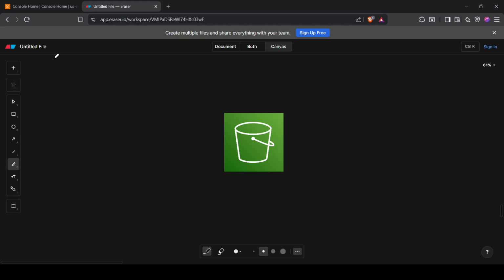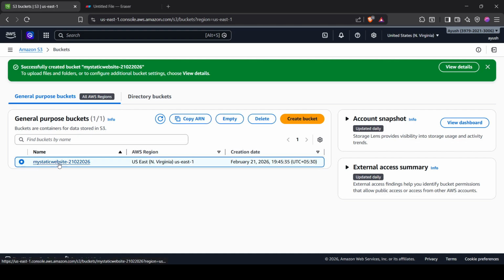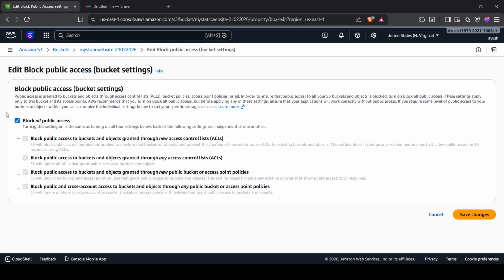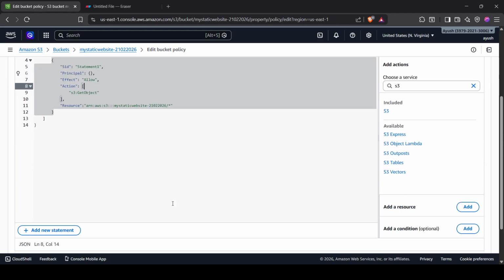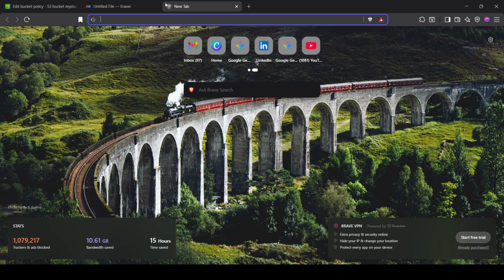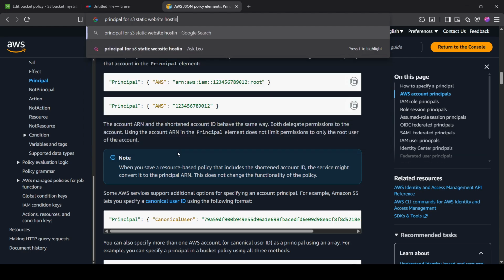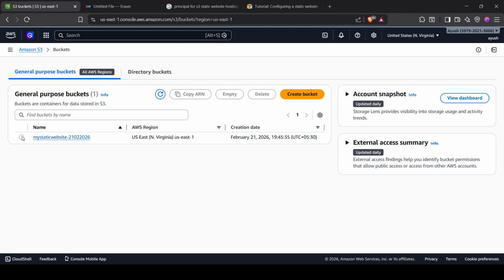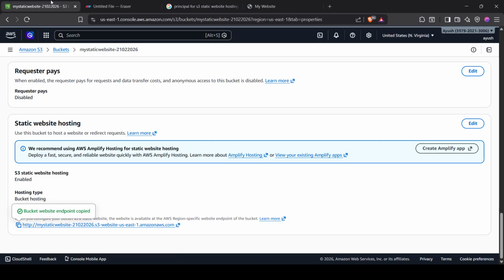How to Host a Static Website on AWS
# How to Host a Static Website on AWS | Complete Guide

In this complete step-by-step tutorial, you'll learn **how to host a static website on AWS using Amazon S3**. AWS provides a simple, scalable, and cost-effective way to deploy static websites without managing traditional web servers. By using Amazon S3 Static Website Hosting, you can publish HTML, CSS, JavaScript, images, and other website files directly to the cloud.

Whether you're a beginner learning AWS, a web developer deploying your first website, a cloud computing student, or preparing for AWS certifications, this guide will help you understand how to host a website using AWS services.

In this video, we'll start by explaining **what a static website is** and how AWS can be used to host websites without requiring an EC2 instance or dedicated server. You'll learn the difference between static and dynamic websites and why Amazon S3 is a popular choice for hosting static content.

We'll walk through the complete process of hosting a static website on AWS using the **AWS Management Console**. You'll learn how to create an S3 bucket, upload website files, configure permissions, enable static website hosting, and make your website accessible through a public URL.

In this practical demonstration, we'll show you how to:

* Create an Amazon S3 Bucket
* Configure bucket settings for website hosting
* Upload HTML, CSS, and JavaScript files
* Configure index and error documents
* Manage public access settings
* Create bucket policies
* Enable static website hosting
* Access your website using the S3 website endpoint

Topics covered in this tutorial:

* What is a static website?
* Why use AWS S3 for website hosting?
* Understanding Amazon S3 buckets
* Creating an S3 bucket for hosting
* Uploading website files
* Configuring static website hosting
* Setting bucket permissions
* Creating S3 bucket policies
* Making website content publicly accessible
* Testing your hosted website
* Troubleshooting common hosting issues
* AWS website hosting best practices

We'll also discuss how to improve your static website hosting setup using additional AWS services, including:

* Amazon CloudFront for faster global content delivery
* Route 53 for custom domain names
* HTTPS and SSL certificates
* S3 versioning and backups
* Access management with IAM

Static website hosting with AWS S3 is commonly used for portfolios, documentation websites, landing pages, blogs, frontend applications, and web projects built with frameworks such as React, Angular, and Vue.

One of the biggest advantages of hosting a static website on AWS is that you don't need to manage servers, operating system updates, or web server software. AWS handles the storage infrastructure while you focus on building and maintaining your website.

By the end of this tutorial, you'll know how to deploy a static website on AWS, configure Amazon S3 correctly, and understand the basic architecture behind cloud-based website hosting.

If you found this tutorial helpful, don’t forget to like the video, subscribe to the channel, and turn on notifications for more AWS, cloud computing, web development, Linux, DevOps, and technology tutorials.